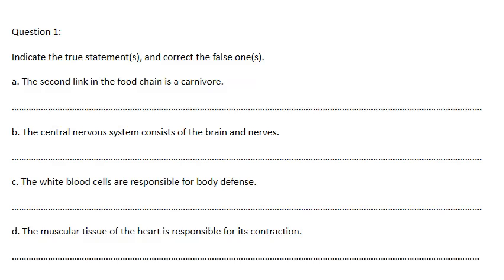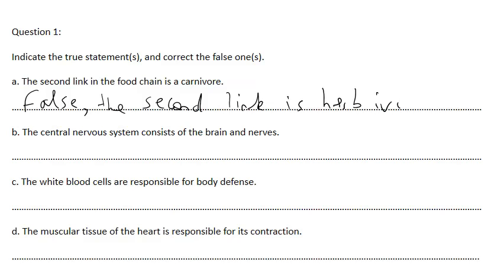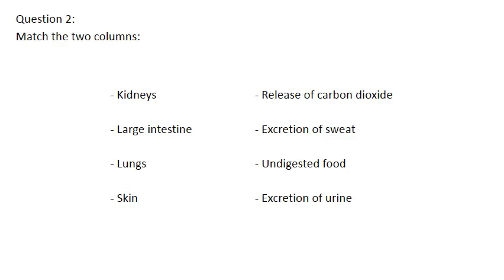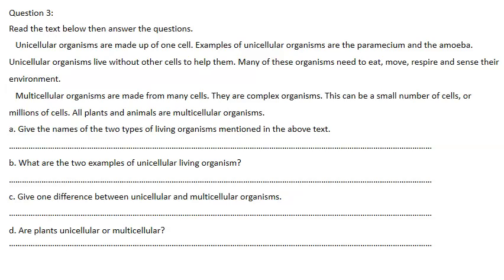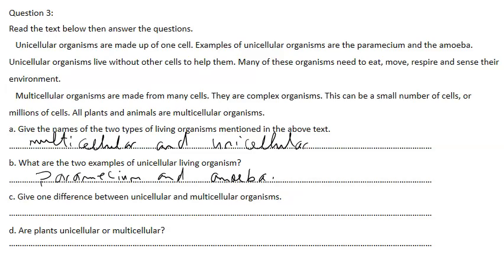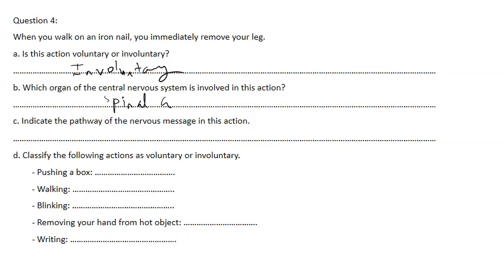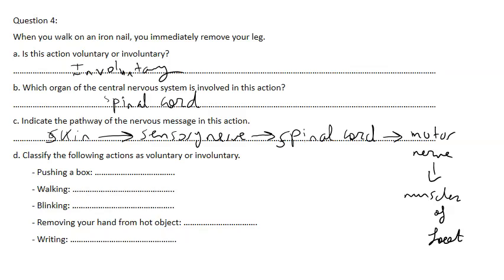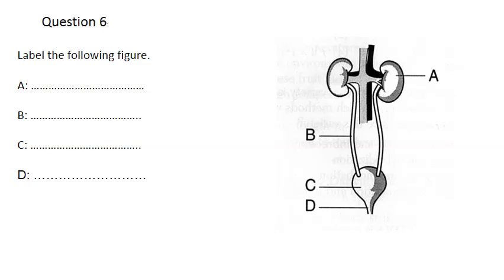Semester 2 Science Exam Review Grade 6